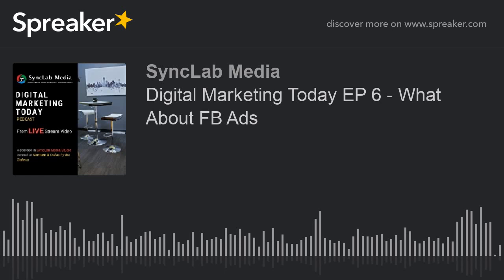Digital Marketing Today EP 6 - What About FB Ads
When it comes to marketing, there are two things we know for sure.
Hello and welcome to Digital Marketing Today.
So here’s the deal with marketing
1: You have to do it.
2: It costs money. Sometimes more than others.
Now, that cost might not matter so much if you’re, say, Nike.
But if you’re one of the millions of small businesses in America you’re probably watching every penny of your budget.
So, how do you market your business effectively on a reasonable budget?
At SyncLab Media we spend most of our time helping local companies utilize the latest marketing strategies to do just that. And for some, an effective method is Facebook Advertising.
So, if your digital strategy, message, and audience align with the platform, Facebook ads can be successful.
Here are a few quick things to remember about Face Ads:
They run on the same pay-per-click/impressions idea as most online ads.
They allow you to get very detailed with your targeting.
They can be surprisingly affordable.
They provide real-time analytics to see how well your ads are performing
So how do Facebook Ads add up when it comes to ROI? Let’s take a look.
Success and failure with Facebook Advertising aren’t black and white. However, a lot of failures happen for two reasons.
1. The business in question didn’t have a solid strategy in place
2. They approach Facebook Ads with the wrong intentions.
In our experience, we’ve found that the most effective uses of Facebook Ads for small businesses are:
Increasing brand awareness & social exposure
Capturing and nurturing leads
In this respect, the success of your campaign is better measured in something called Social ROI.
Social ROI is an analysis of how well your audience engages with your digital marketing efforts, and it’s measured by a number of metrics:
Impressions
Reach
Likes
Shares
Comments
Frequency
Click Through Rate
Page Likes
Digital marketing, including social media, is a must for any business, but especially small and local businesses. If you’re on a tight marketing budget, Facebook Advertising can be one of the most affordable and effective ways to market your business. Setting up an Ad Account is relatively easy, and there’s tons of great information available on creating great ads.
Hey that’s it for this episode of Digital Marketing Today. If you want to explore how Facebook Ads might fit in your digital marketing strategy, get in touch. and sign up for the latest digital marketing info, and subscribe on YouTube, and connect on your favorite social media network.